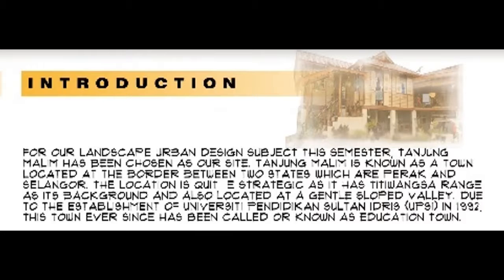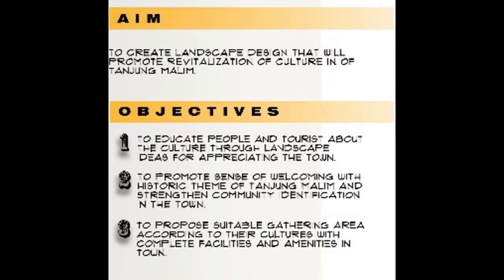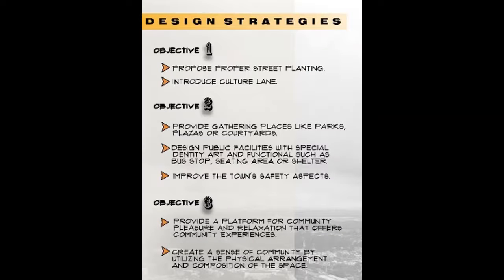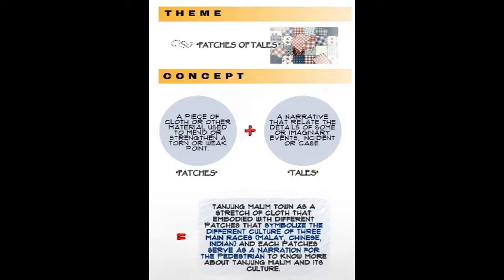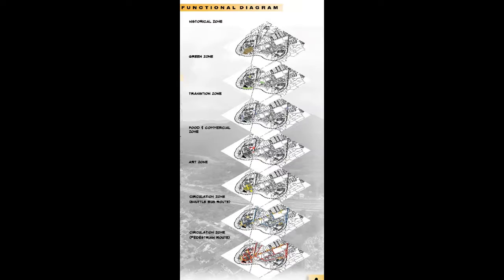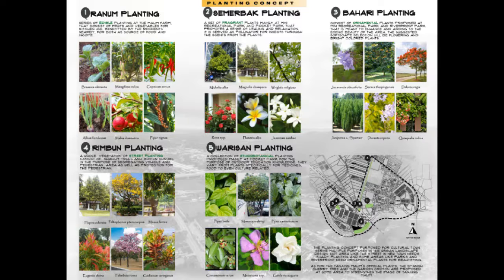Proposed Urban Landscape Design at Tanjung Malim | ALA 2203 | Cultural Town | "Patches of Tales"